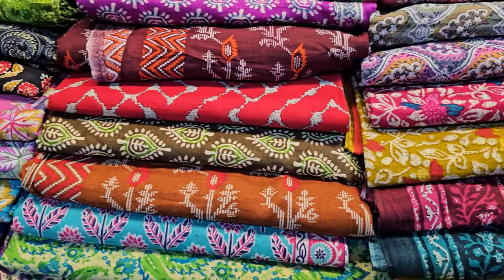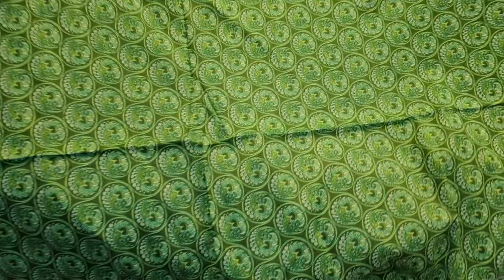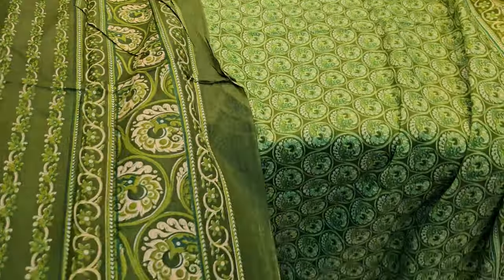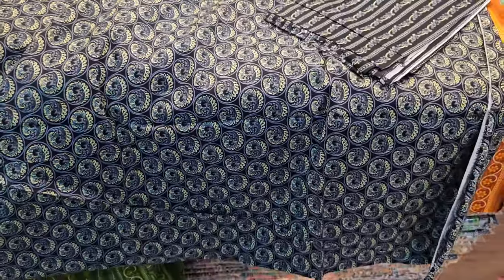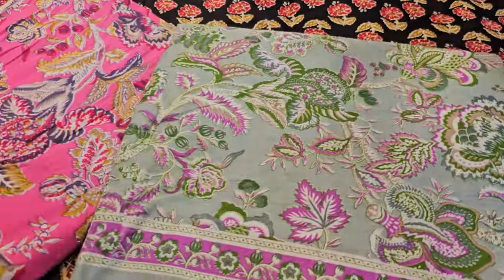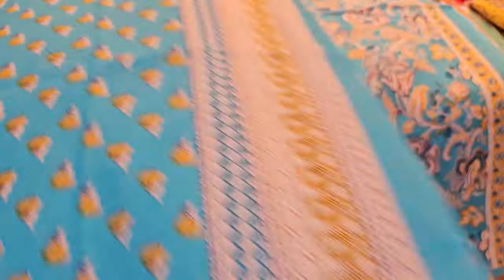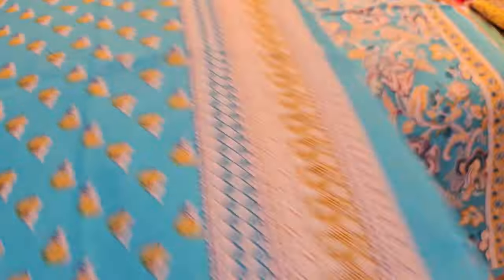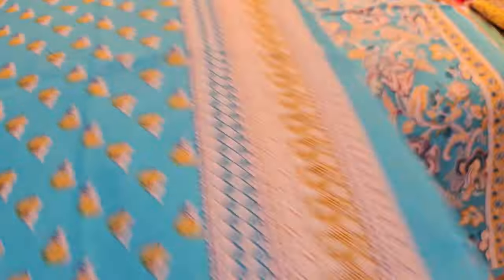১ হাজার টাকার ইন্ডিয়ান জয় পুড়ি প্যাটেল ড্রেস মাএ-৬৫০টাকা।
PURNIMASAREE online number
অভিযোগ নাম্বার
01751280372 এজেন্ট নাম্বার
ঢাকা এলিফ্যান্ট রোড নূর মেনশন মার্কেট চারতলা পূর্ণিমা শাড়ি